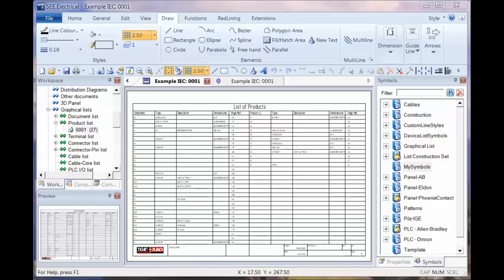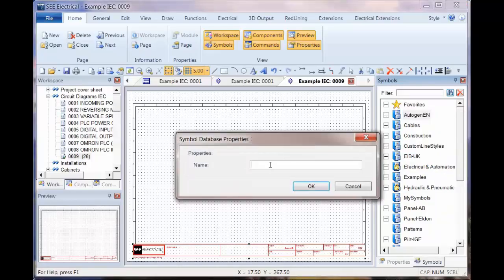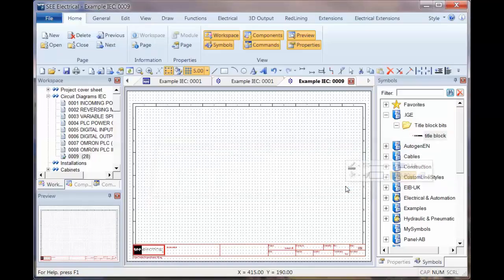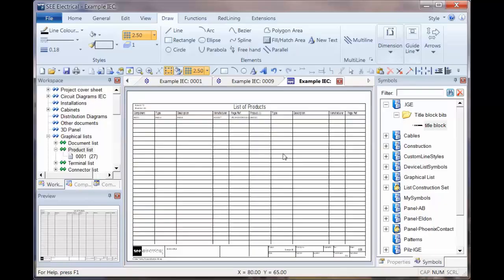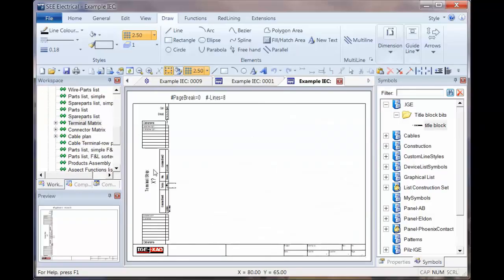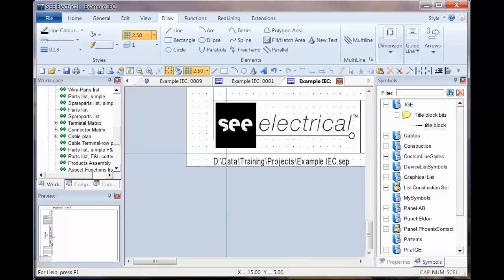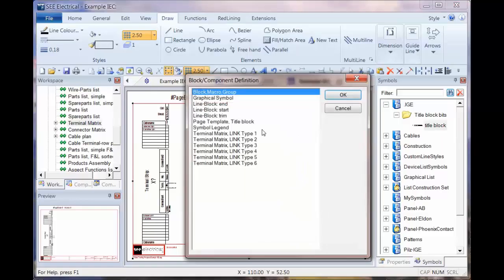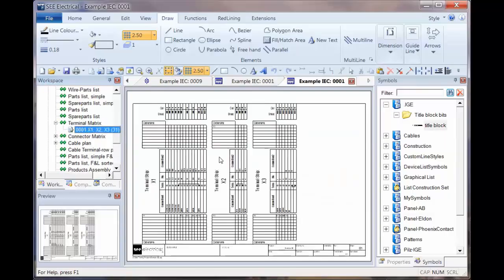Graphical Lists Part 8 (Modifying the title block)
How to quickly change the title block section for the graphical lists in See Electrical. This method shows how the title block section can be stored in a symbol database and used to replace the title block used in existing graphical list templates.